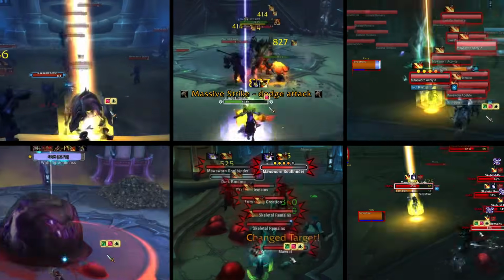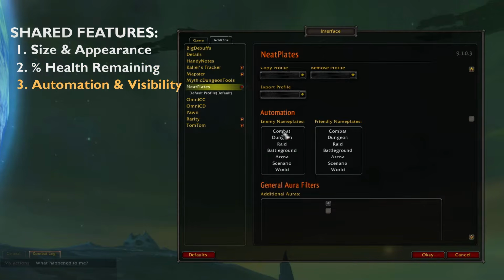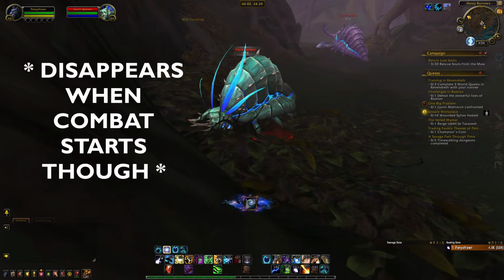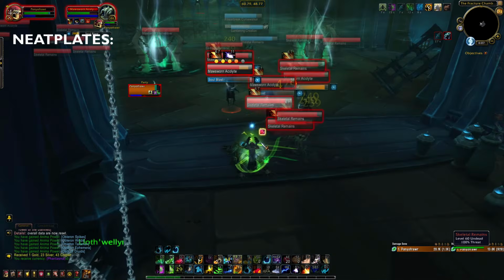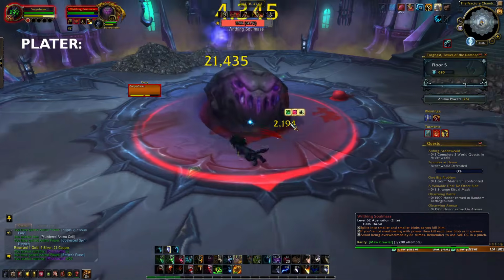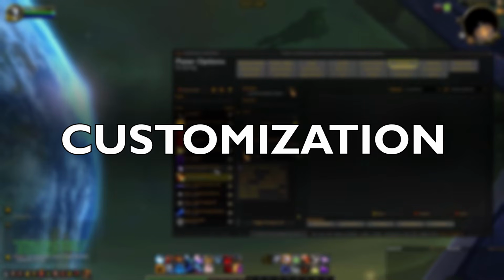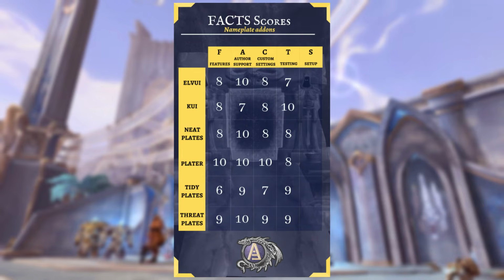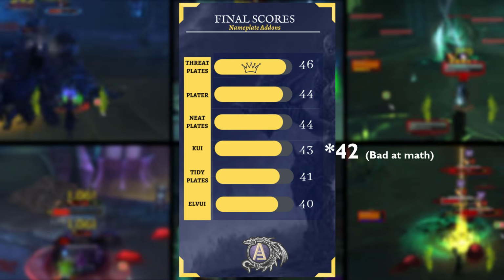I Tried 6 Popular Nameplate Addons for World of Warcraft (WoW)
I compared 6 popular nameplate addons for WoW to find out which one is best. To decide, I ranked each of one out of 50 points based on their features, author support, customization, performance, and setup. I tested them in Shadowlands but most of them are also available in TBC!

▼ Video guides for each addon

00:00 Nameplate Addons
00:58 Features
06:54 Author Support
07:49 Customization
08:31 Testing
09:31 Setup
10:40 FACTS